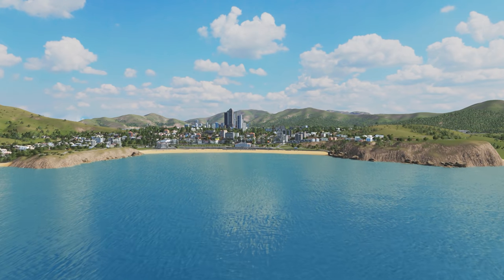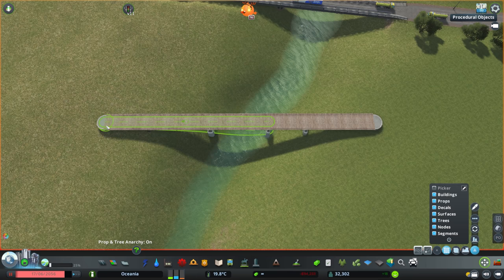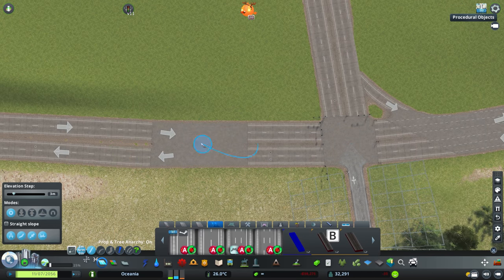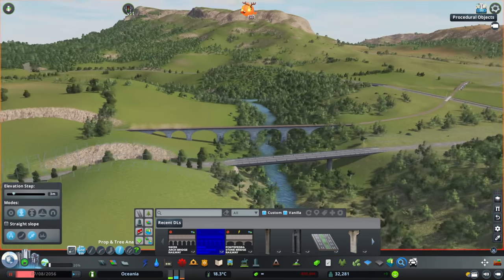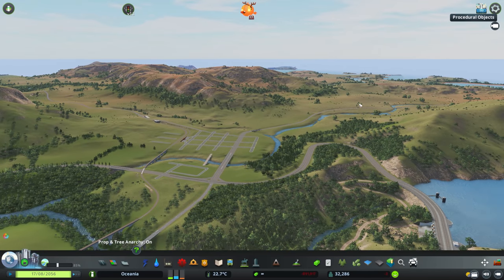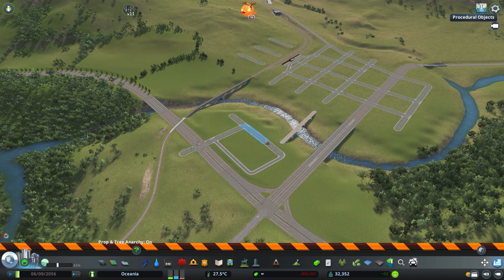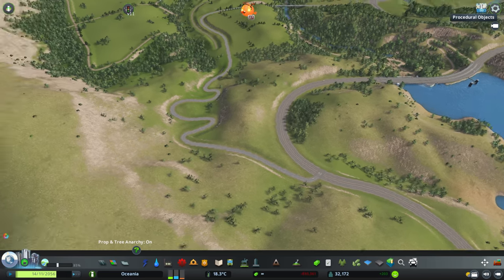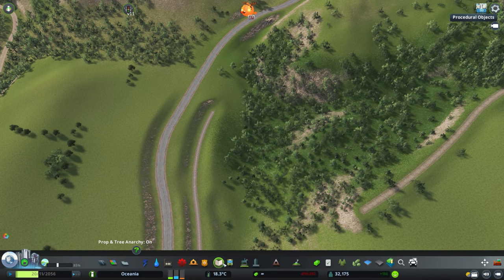Connecting a New Town with Highways and Rail | Cities Skylines: Oceania 29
Oceania Interactive Map: check back again soon... - link stopped working for some reason.

About the Project:
Join me as we create a map rich with natural beauties, distant towns and a bustling metropolis. The aim is to create an island that feels as big as a state or territory, including vast biomes, mountains, rivers and an endless coastline. Set in Australia and New Zealand (maybe an island in between), this map takes inspiration from open world video games and the way in which the game devs create such immersive environments, such as GTA 4 and 5, Red Dead Redemption 2 and the Mafia 4 maps. To take it one step further, every thing on the map should feel unique and distinct. No city district, town or mountain should feel or look the same.

Timestamps
0:00 - town layout
10:32 - planning
19:20 - windy old train line
20:35 - speed limits
25:30 - does it work?